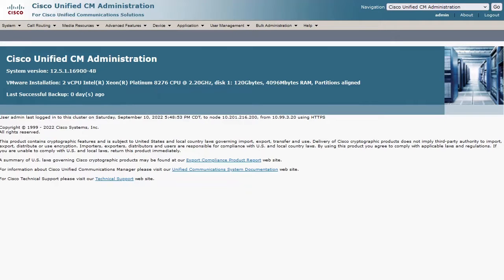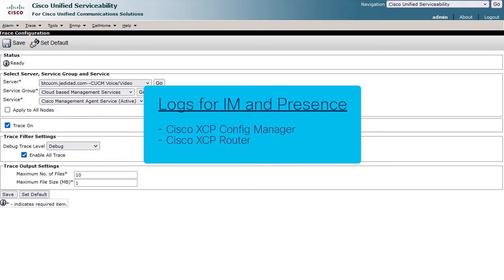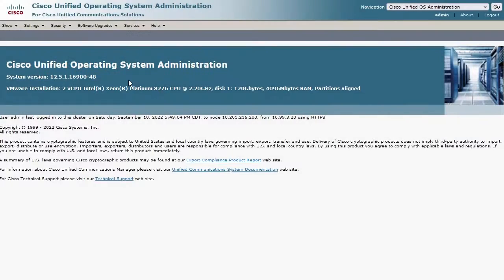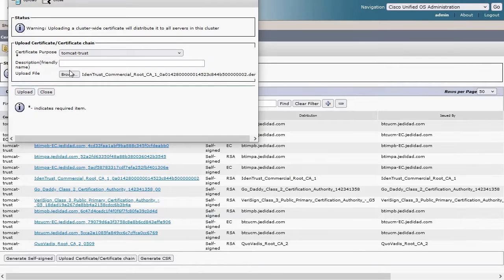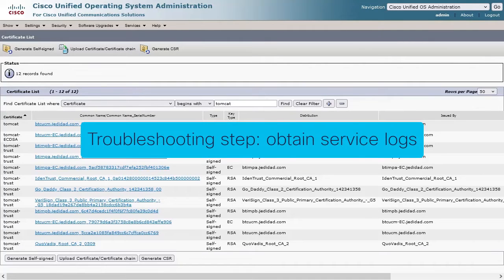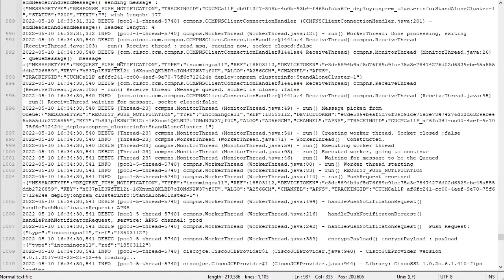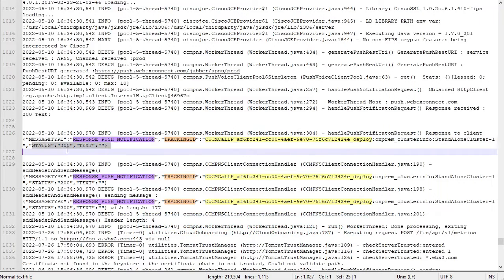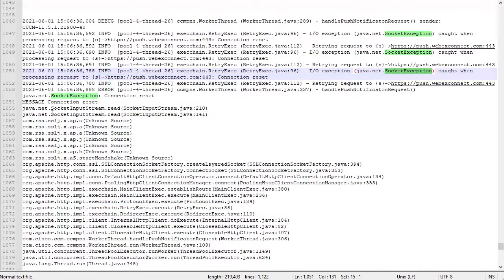How to Troubleshoot Push Notifications for Jabber and Webex Clients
In this Cisco Tech Talk, we guide you through the process of troubleshooting push notification issues for Cisco Jabber and Webex clients. This video covers common problems and practical solutions to ensure your notifications are delivered seamlessly, enhancing user experience and productivity.

  What you’ll learn in this video:
  – How to troubleshoot push notification issues in Cisco Jabber and Webex
  – Best practices for diagnosing and fixing common notification problems
  – How to optimize your Jabber and Webex clients for seamless push notifications

  Push notifications are essential for efficient communication in Jabber and Webex, and this video will help you ensure they work flawlessly in your organization.